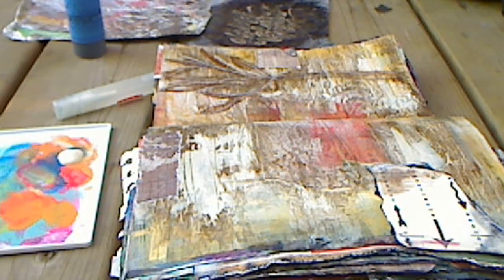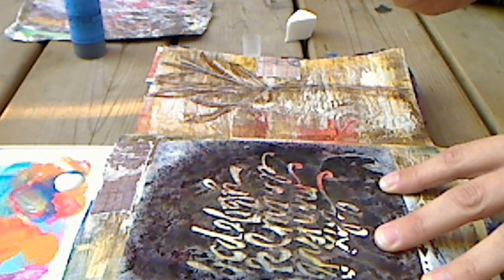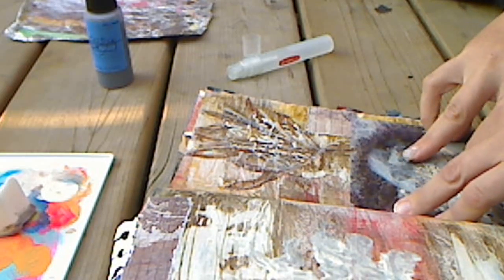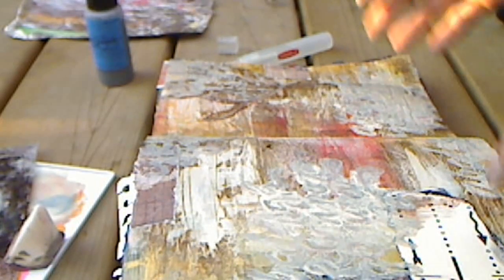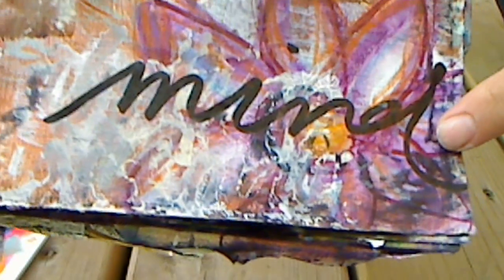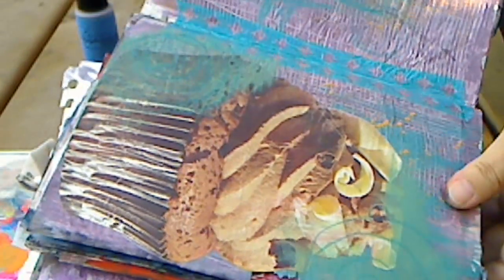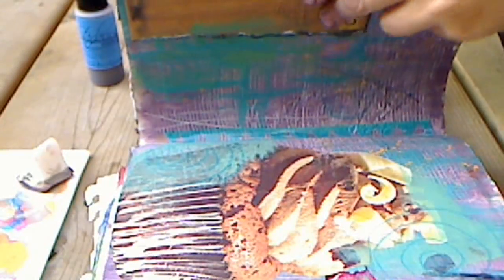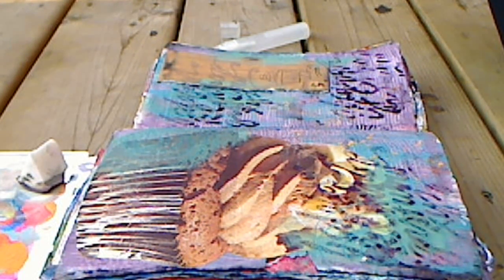Mixed Media Finishing With Stencils